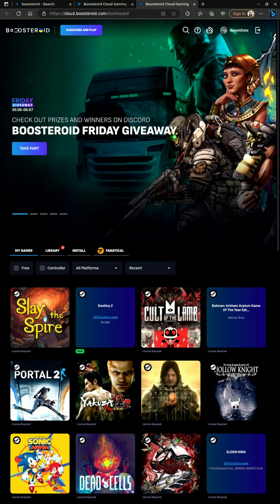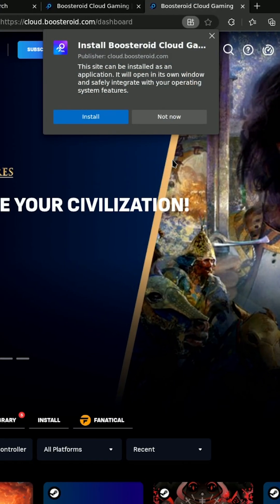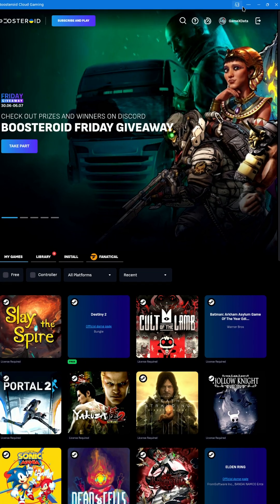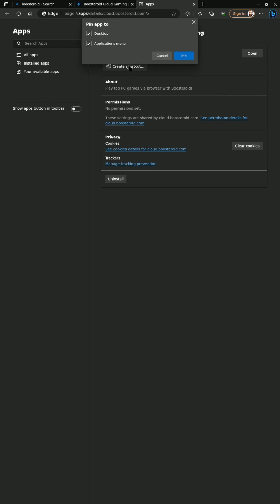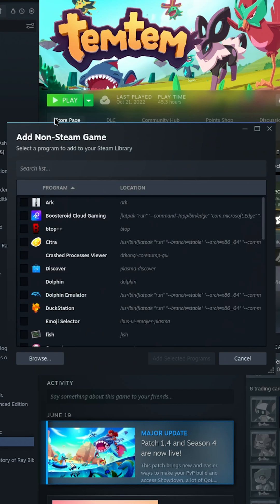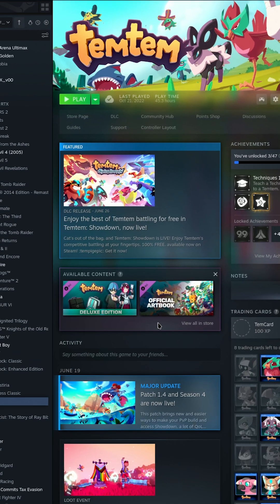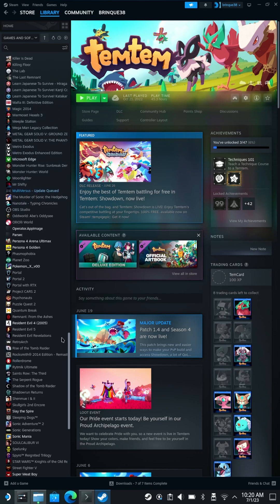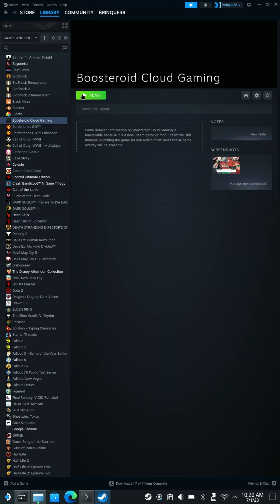How to Set Up Boosteroid on Your Steam Deck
Progressive Web Apps (PWAs) are great for quick-launching websites which don't have dedicated apps. On a Steam Deck this extends really well to certain cloud gaming apps that haven't created install guides. The only downside is that you may need to retain a trackpad mouse in Gamepad Mode to access all the various features.

Additional notes:

- Installing the PWA via Desktop mode comes with the least amount of headaches.
- In the video, I'm using Edge for the browser portion. Using a Chromium browser to install a PWA tends to be easiest.
- Microsoft has a more in-depth guide for getting Game Pass up-and-running.